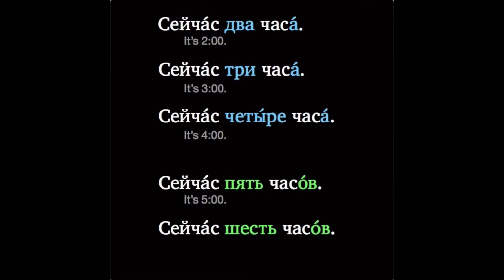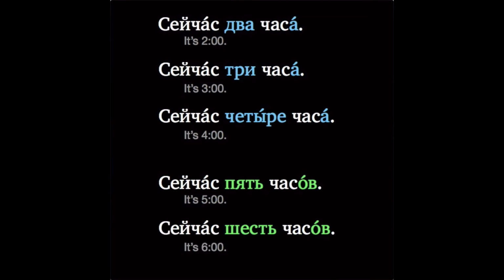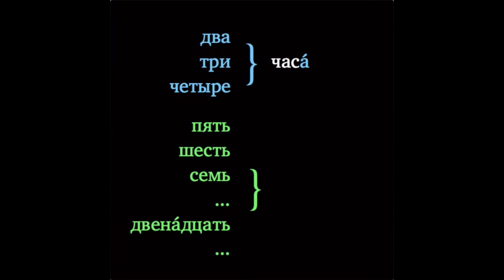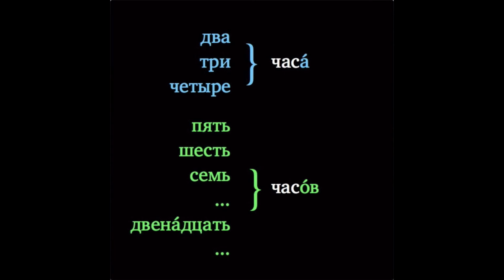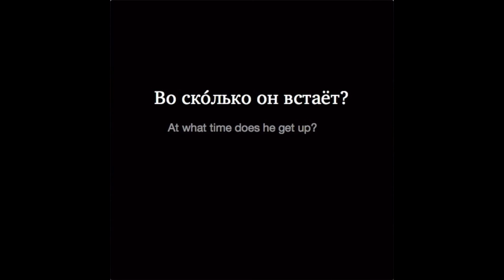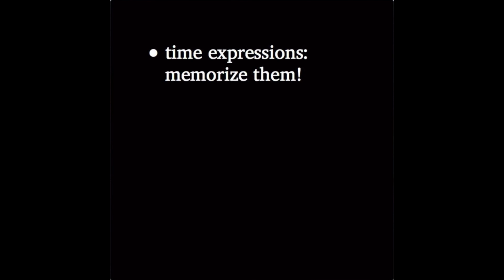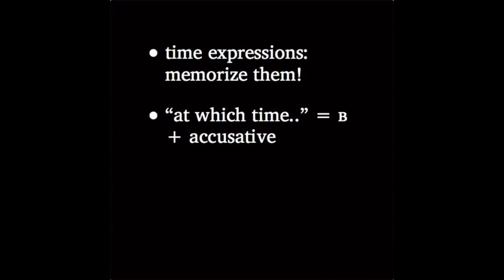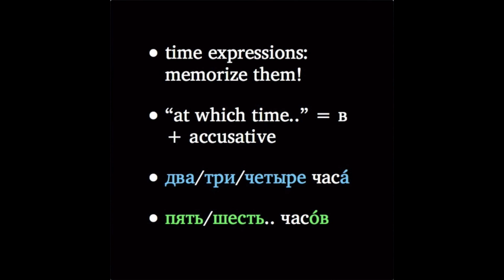Telling the Time in Russian (on the hour)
An overview of how to ask and tell what time it is in Russian. In this video we cover time on the hour.